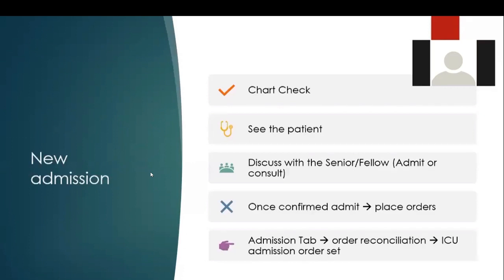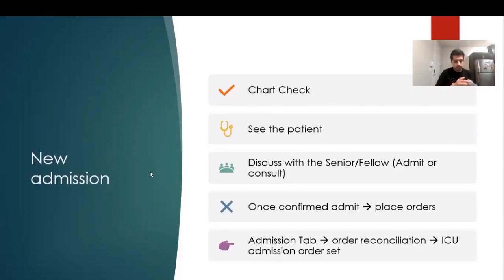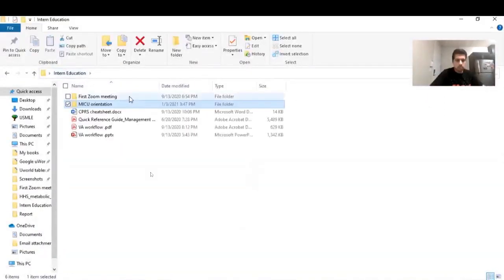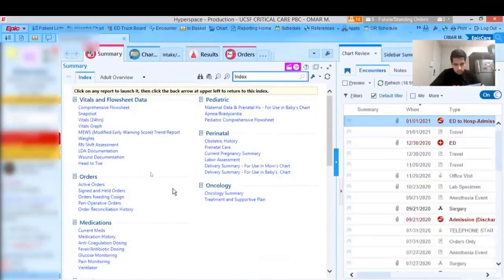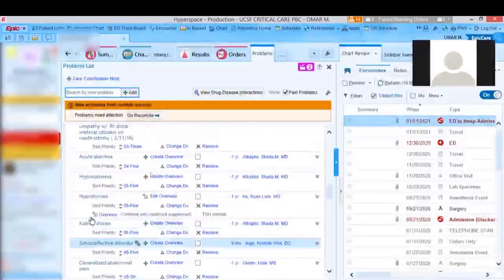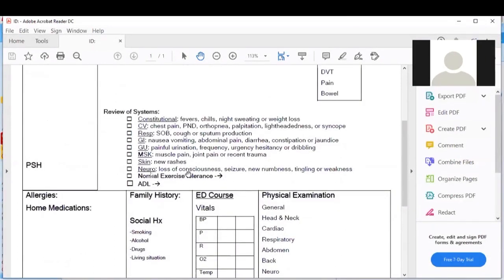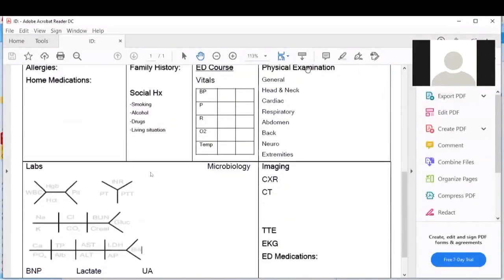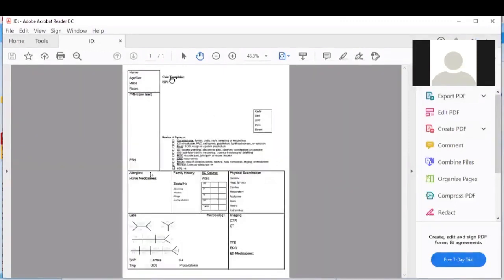MICU Orientation - Admission Chart Checking and Workflow